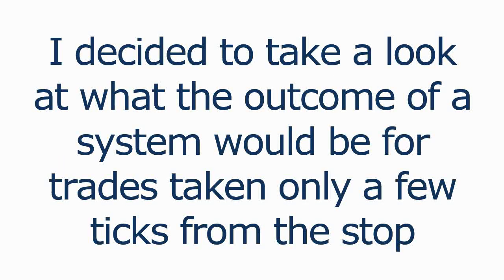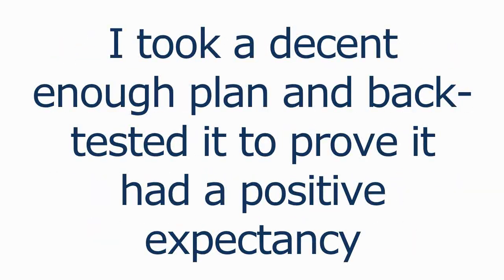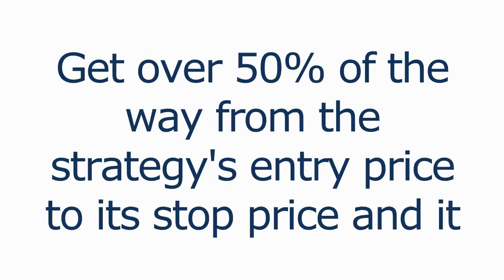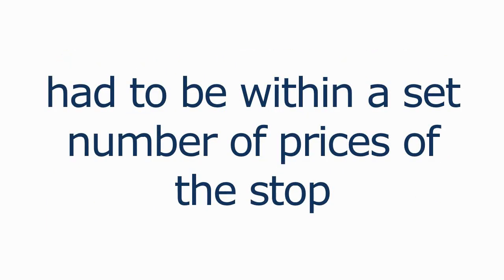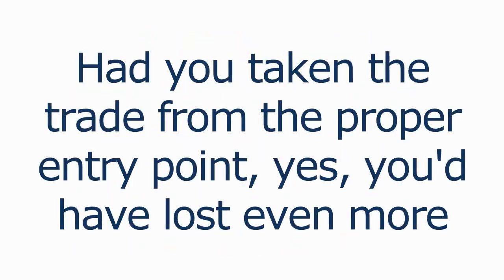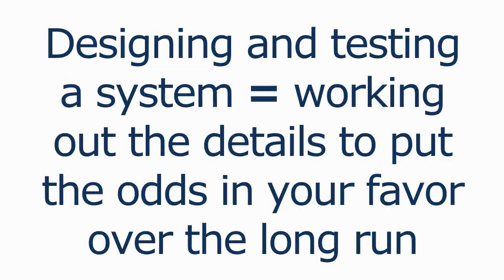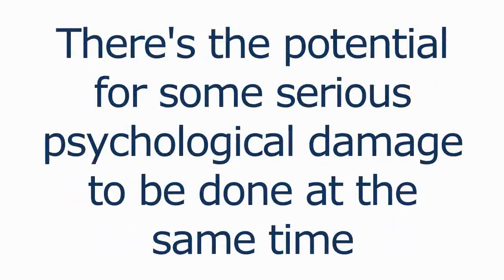Don't Blindly Change Your Trading Plan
My point isn’t to tell you this works or that doesn’t work. In fact I’ve gone out of my way to be vague with the details for this very reason although the testing was thorough.

My point is to illustrate just how much a seemingly minor and even a potentially sensible adjustment to a trading system can have a drastic effect on its overall profitability.

You might well point out that in this particular case, had you taken the trade from the proper entry point, you’d have lost even more.  That is true.

NetPicks Services are offered for educational and informational purposes only and should NOT be construed as a securities-related offer or solicitation or be relied upon as personalized investment advice. We are not financial advisors and cannot give personalized advice. There is a risk of loss in all trading, and you may lose some or all of your original investment. Results presented are not typical.